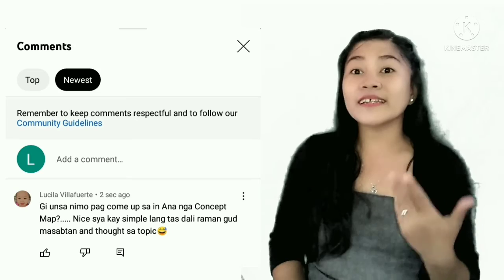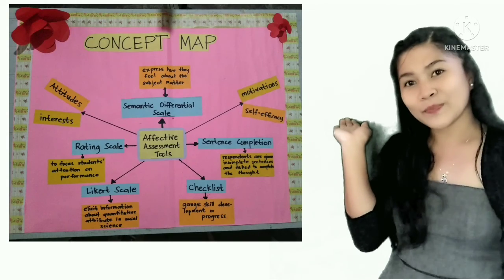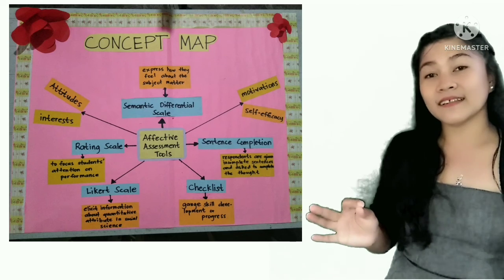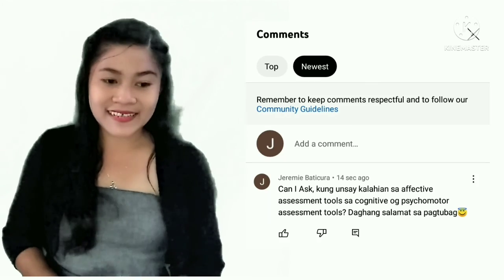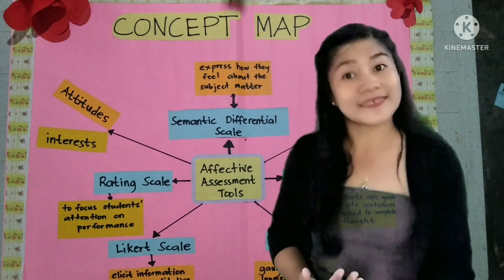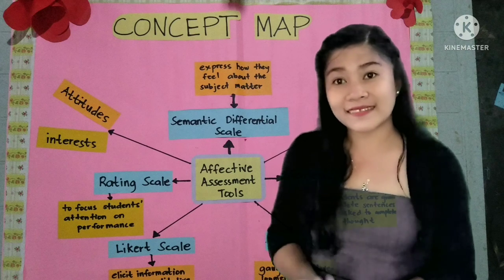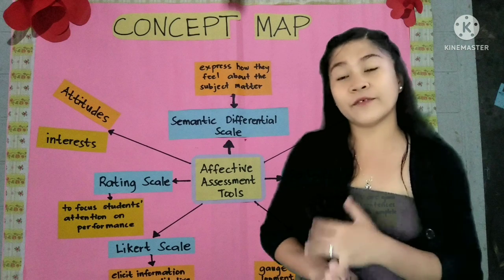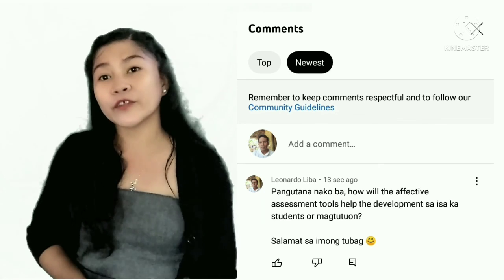Making Simple Concept Map | Purpose of Affective Assessment Tools| by Almira Abad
This is a simple concept Map about Affective Assessment Tools. June 20, 2022